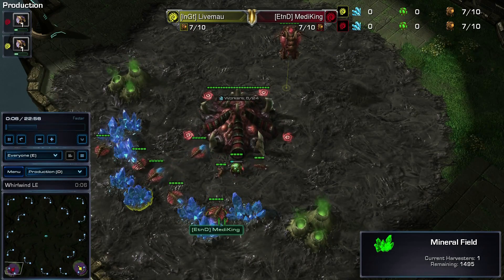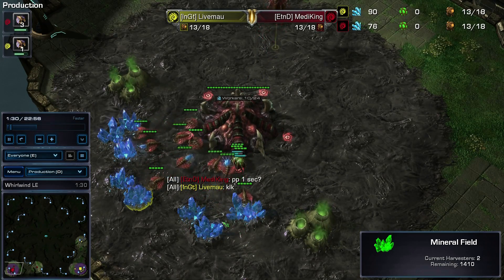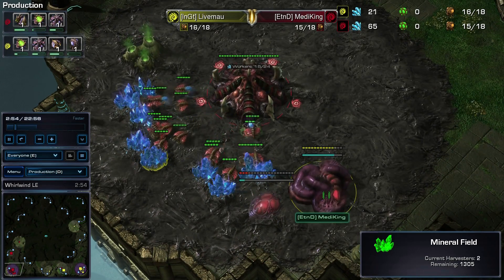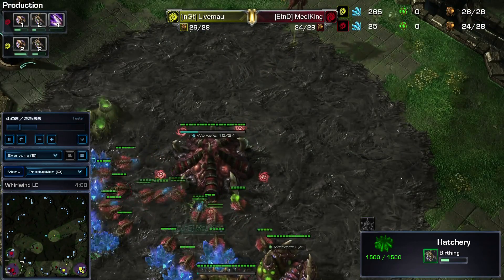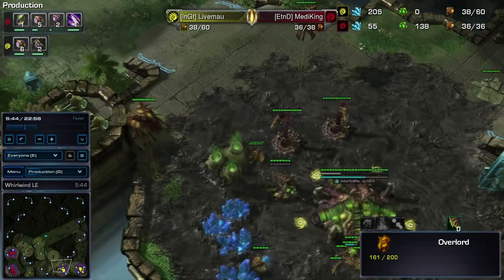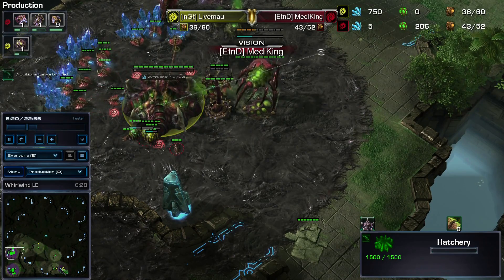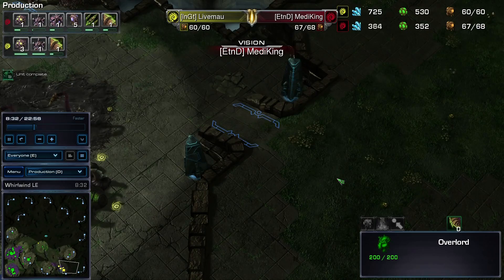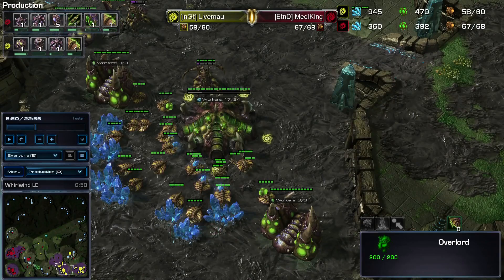Back To The Basics - Episode 10 - ZvZ Opening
Thanks to [EtnD]MediKing for submitting this replay!

Name
Region
Race